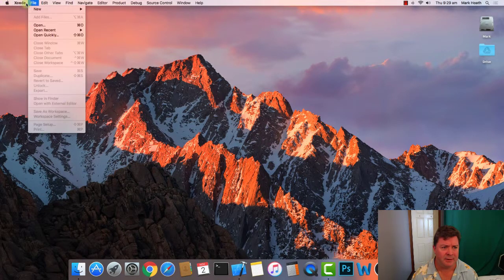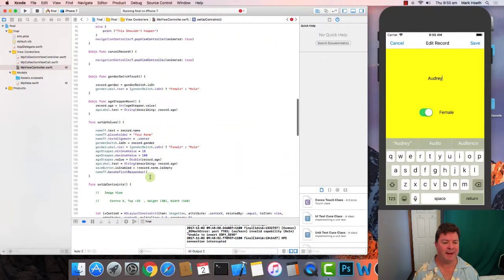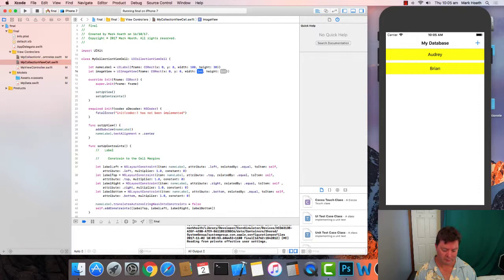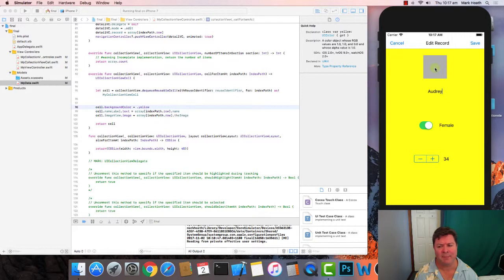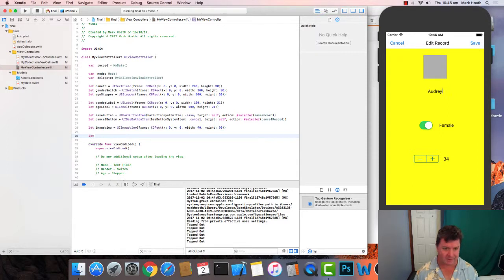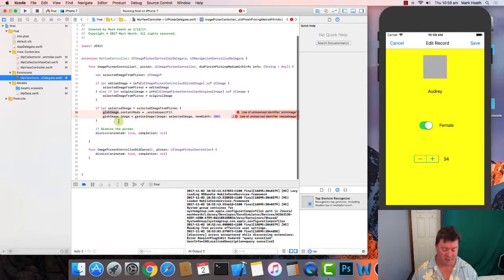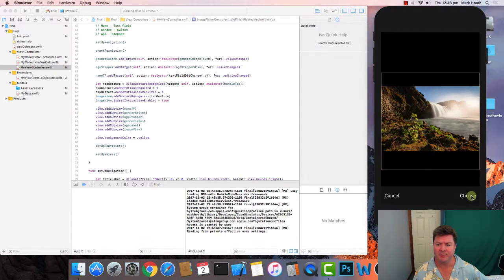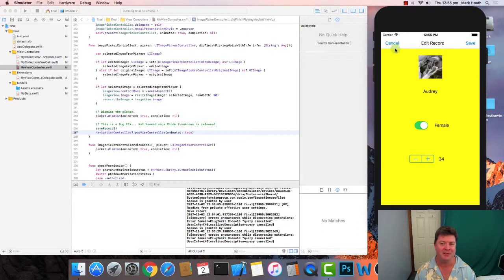Swift 4: Request: ImageView, Photos, Camera Programmatically in a Collection View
Checkout how to create an Image View in a Collection View (Card View) and access the photo/camera for your iPhone. !
Learn how to avoid the Xcode 9 bug.